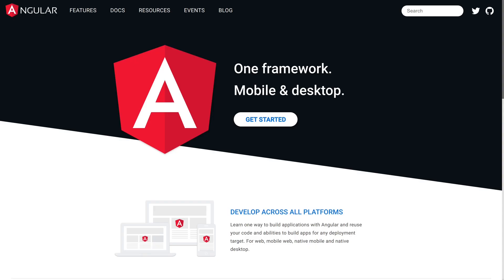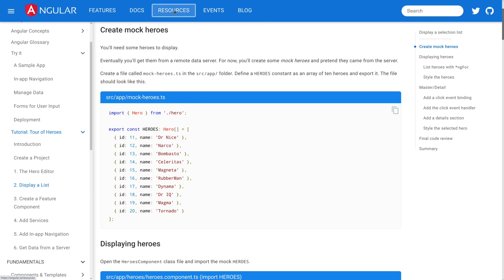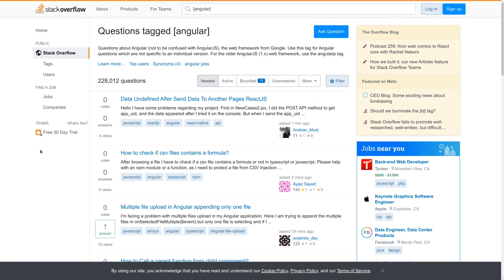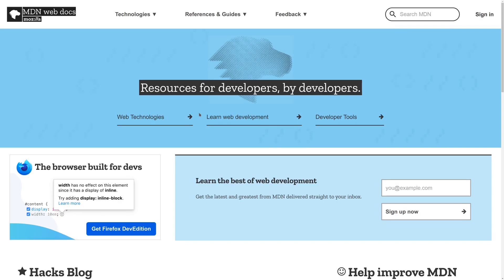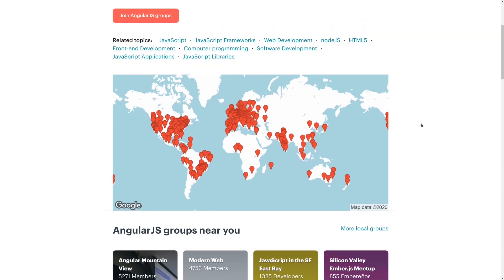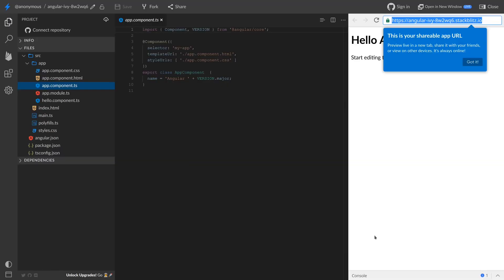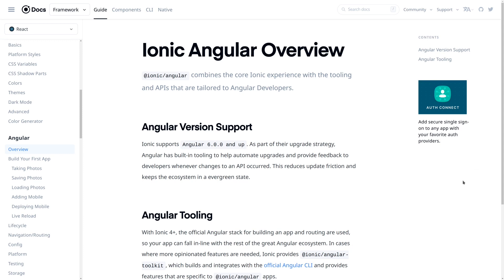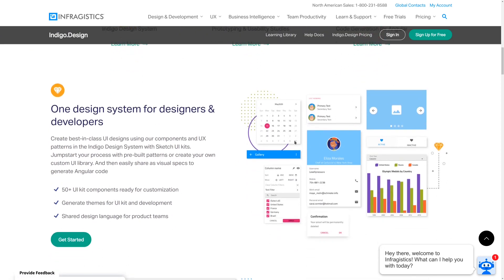Welcome to the Angular Ecosystem!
New to the Angular ecosystem, or trying to make sure you're not missing anything? Here's a list of 23 sites, tools, and resources you should know about from the Angular ecosystem.